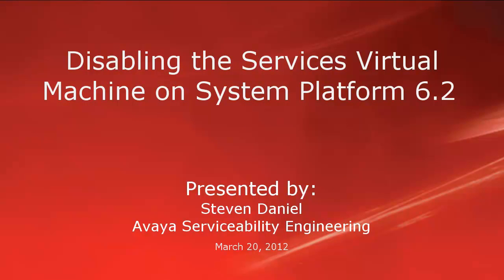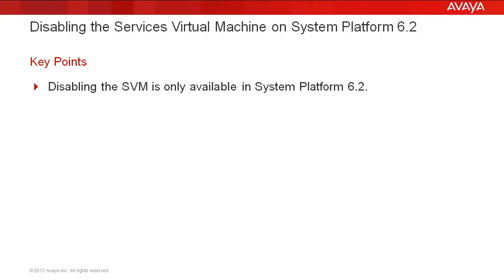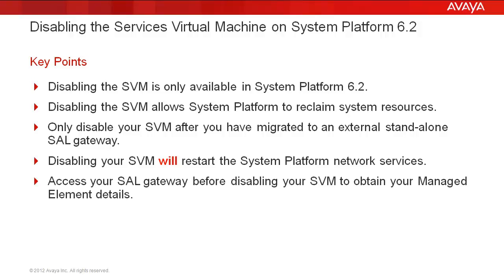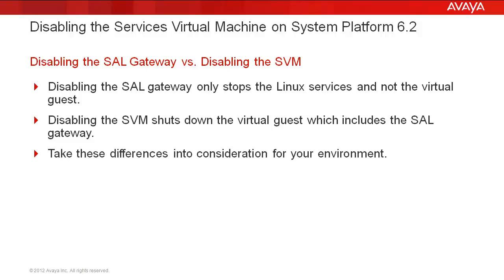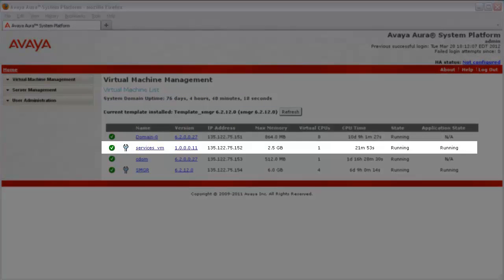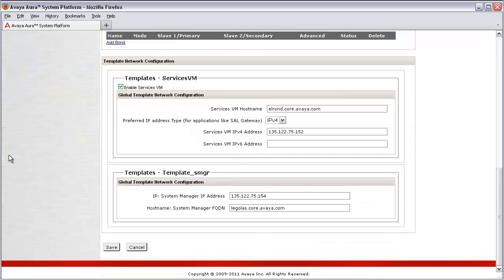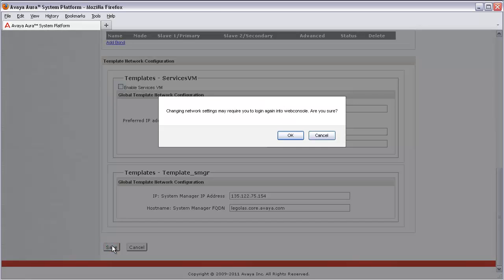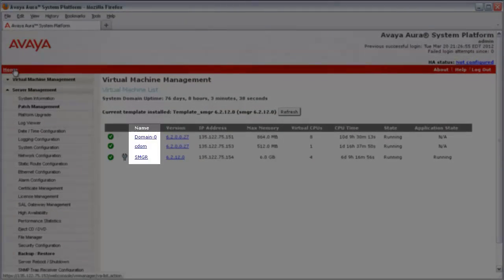How to Disable your Avaya System Platform 6.2 Services Virtual Machine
This how-to provides the steps for disabling your Services Virtual Machine on System Platform 6.2 and details why as a system administrator you may want to consider this. Produced by Steven Daniel.